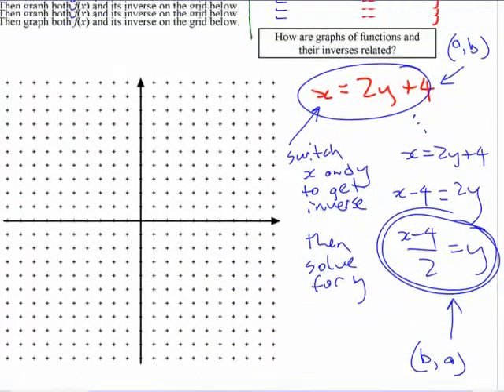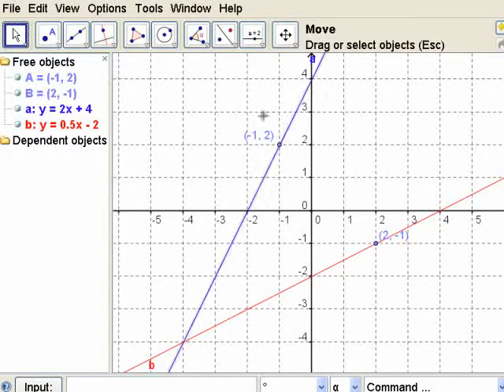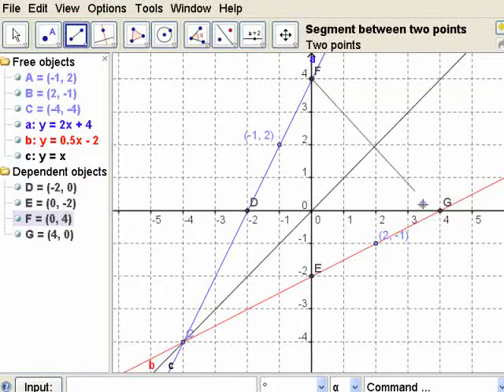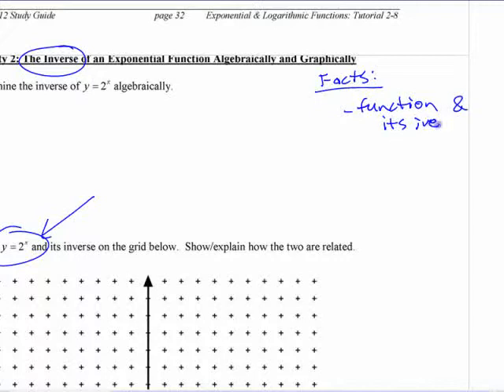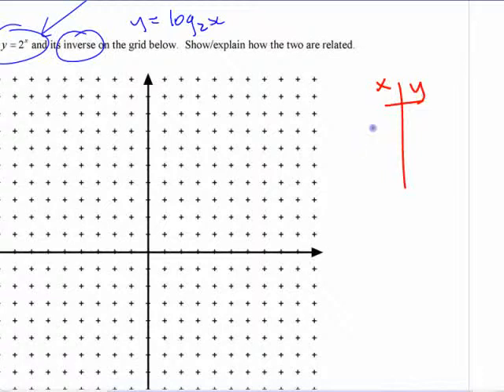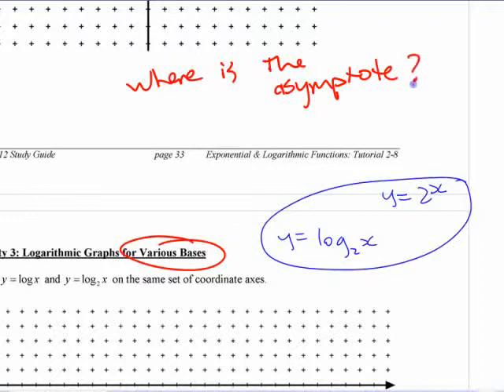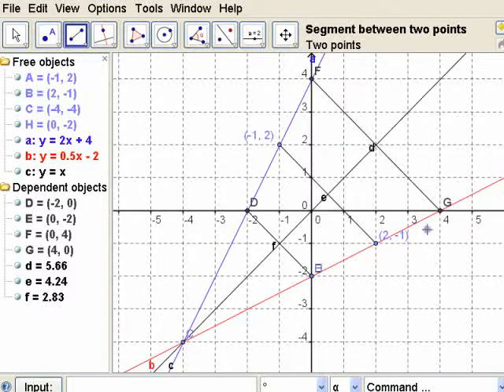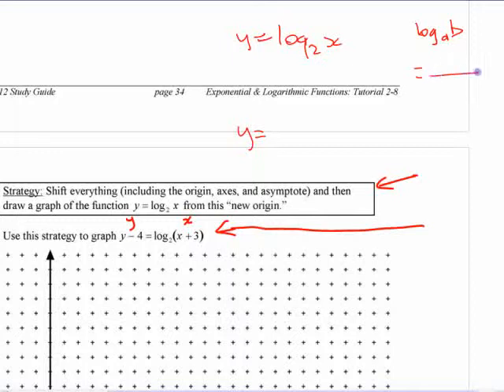PC12 - C8 (pt2) Inverses & Log Graphs